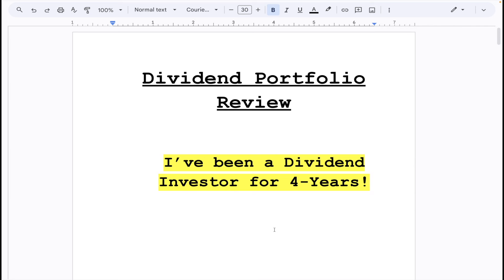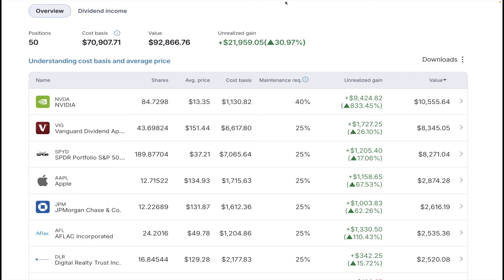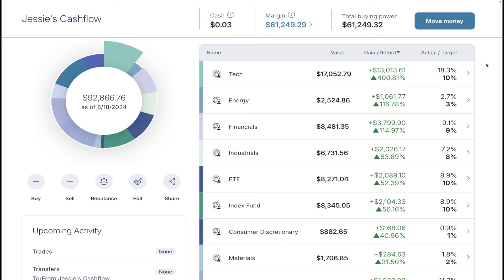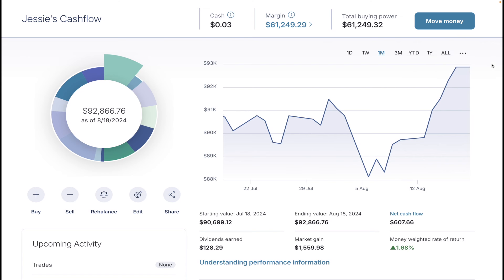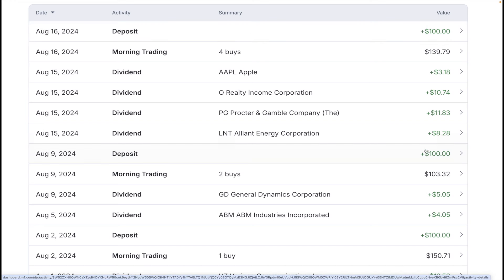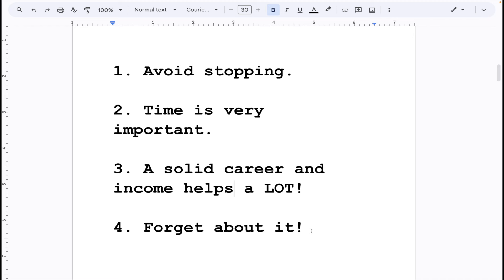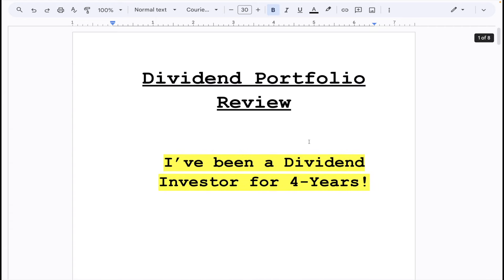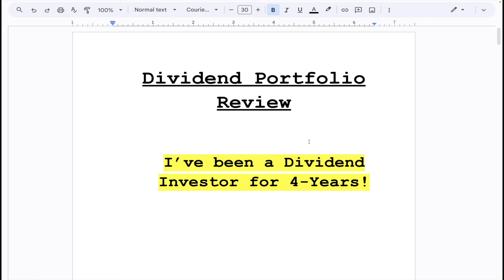I've Now Been a Dividend Investor for 4 Years! | Here are 4 Things I've Learned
Dividend Investing Portfolio Review. I've Now Been a Dividend Investor for 4 Years. In this video, I talk about it, share with you what have I learned  and thoughts and 4 tips I realized have helped me. Welcome back friends, as I also go over my  portfolio review where I show you the progress of my dividend investing portfolio continues to make over time on our journey to passive income that is significant. The journey to building up a significant dividend portfolio continues, see you on my next video!

| TIME STAMPS |

00:00 Hello & Welcome Again
00:43: Portfolio Review
10:50 Key Points I've Learned After 4-Years
11:07 Avoid Stopping
14:19 Time is Very Important
16:47 Solid Career and Income is Important
18:50 Forget About It